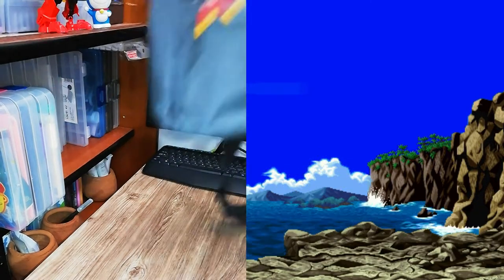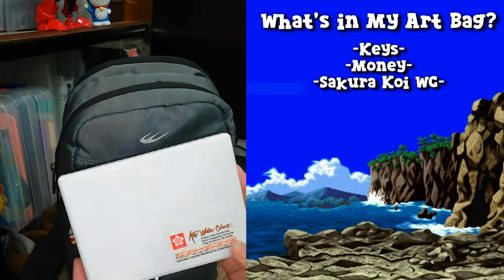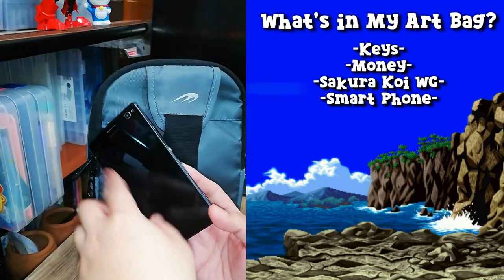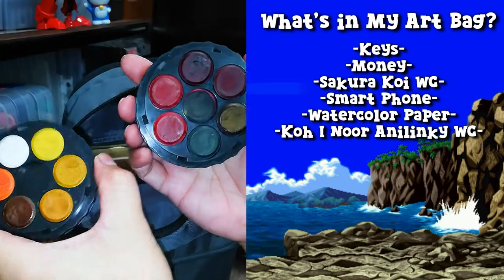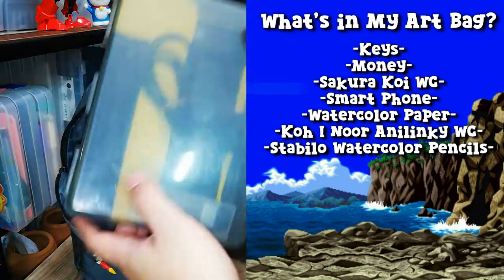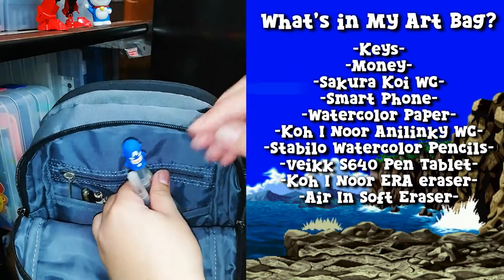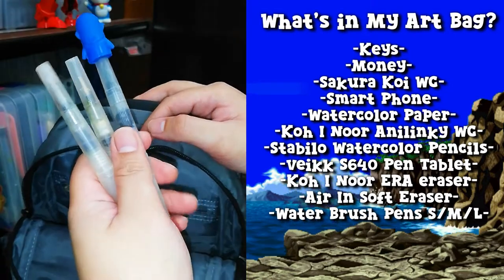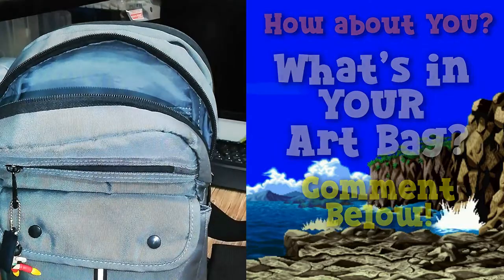The BIG Reveal